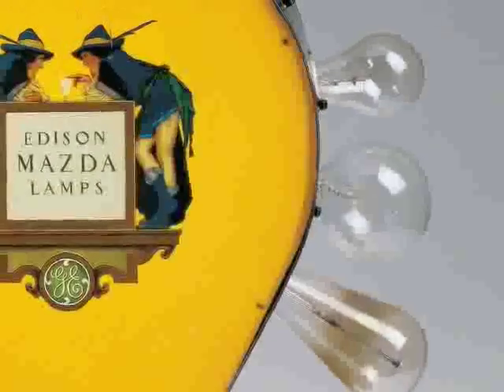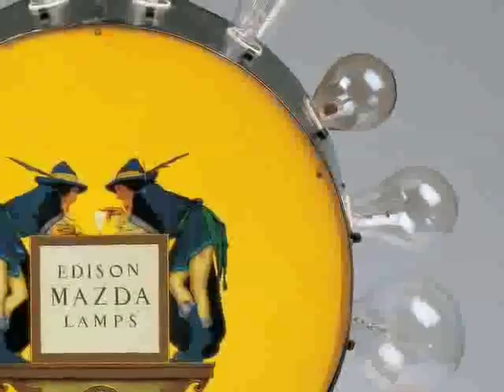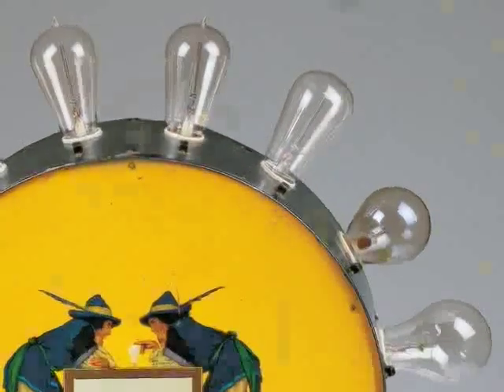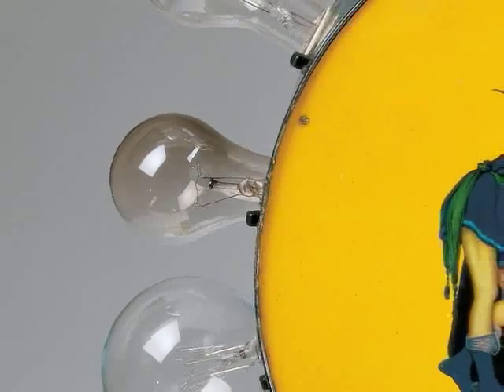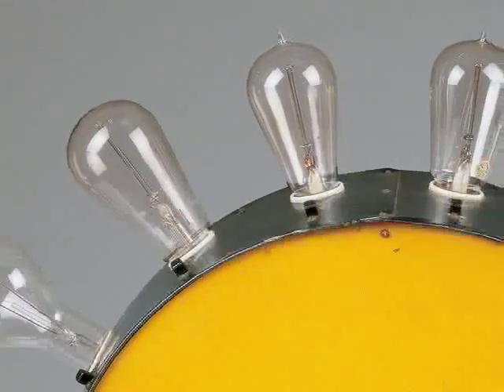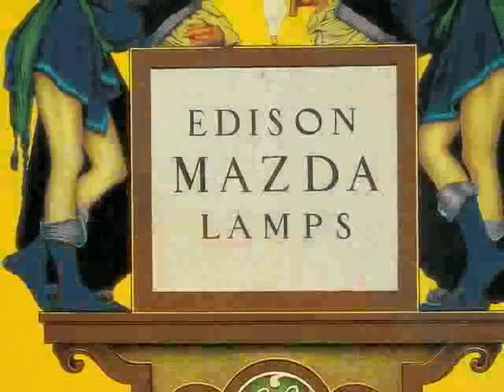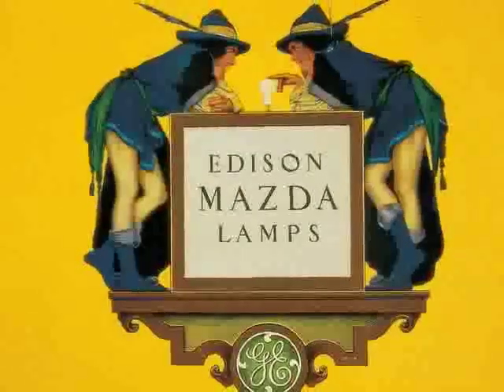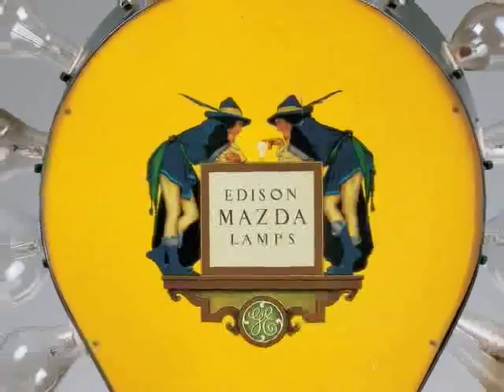Light Bulb Tester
The single light bulb is a replica of the first light bulb blown in Corning, NY, for inventor Thomas Alva Edison. The large object is a light bulb tester. Before purchasing light bulbs in a store, you would use the tester to see if your light bulb worked.